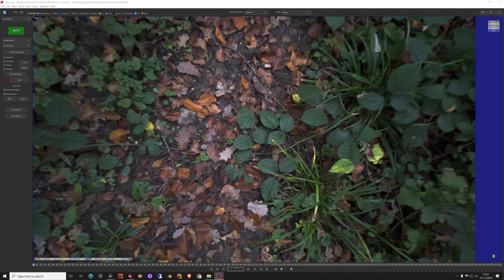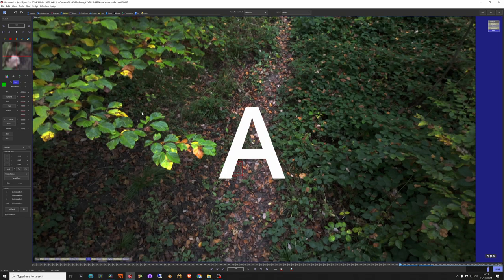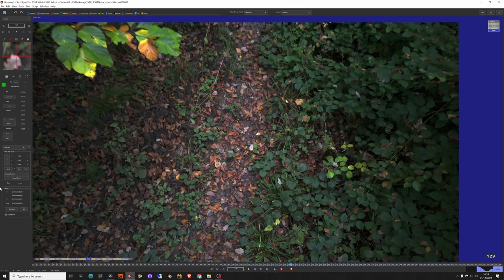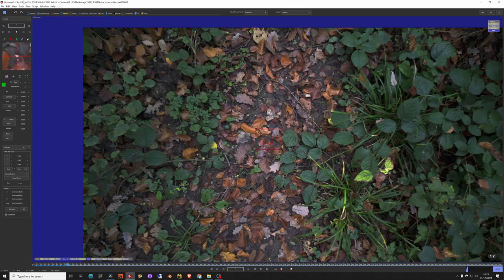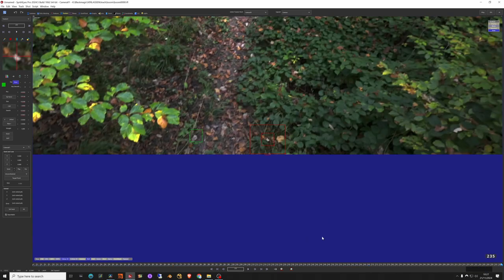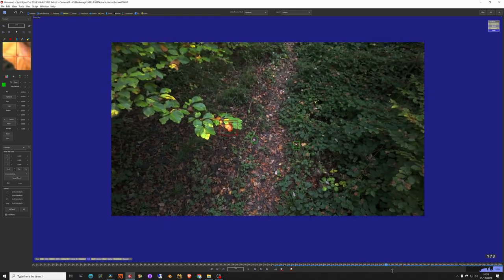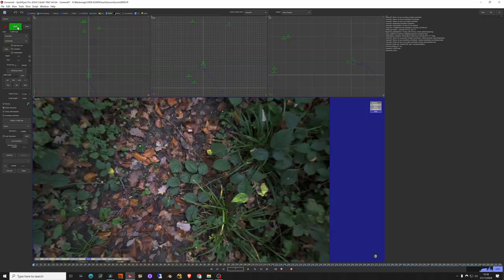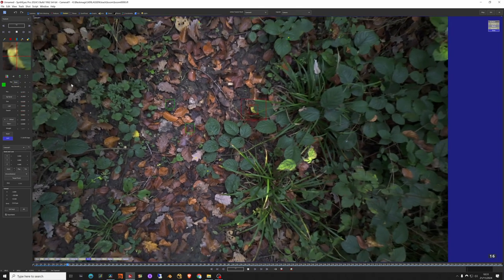Syntheyes Manual TRack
Continuing from the previous stream on VFX using SynthEyes, Houdini, and Blender, this time we’ll discuss manual tracking in SynthEyes and how to add custom zero-weighted trackers to enhance 3D positioning in compositing software